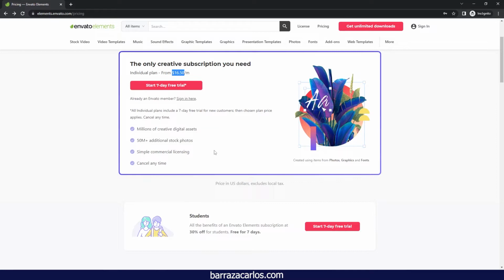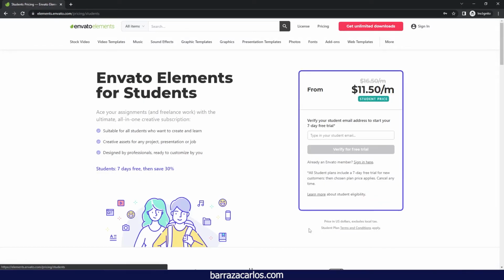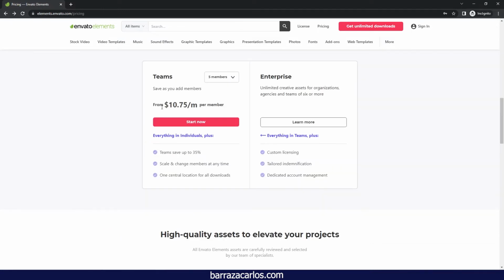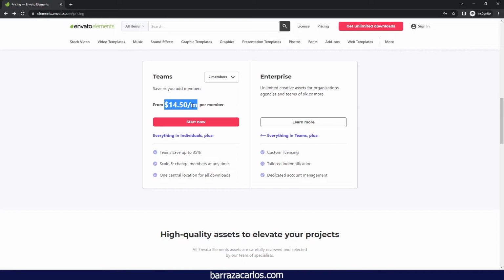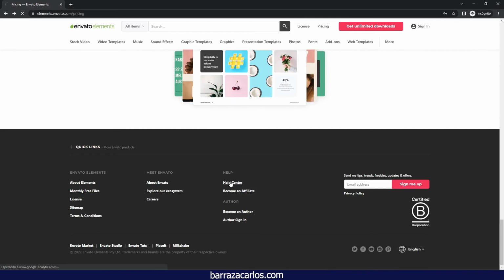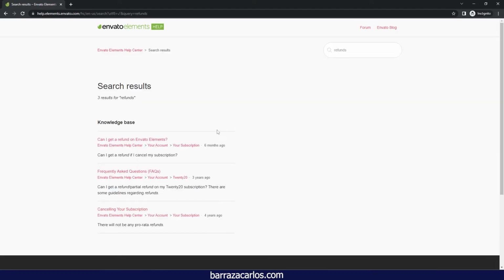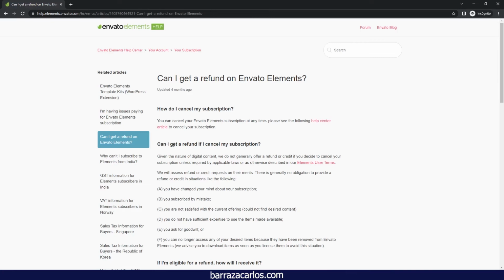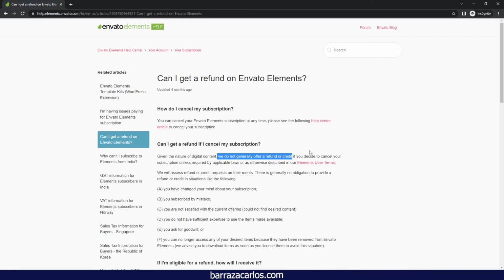⭐ How much does Envato Elements costs?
Hello Youtubers,

This video is showing How much does Envato Elements costs.

How much does Envato Elements costs Timeline so that you can fast forward to your topic.
00:00 - Envato Elements

Envato elements is clearly a useful platform for content creators, web developers and marketers.

If you would like to discover even more regarding what is Envato Elements, I suggest you to have a look at our various other video clips
Have I answered all of your concerns about Envato Elements?